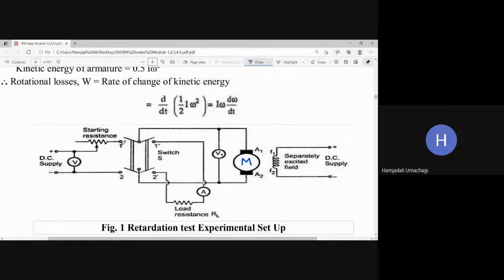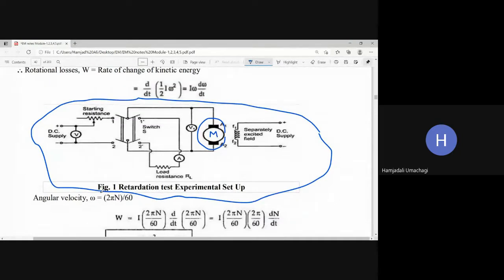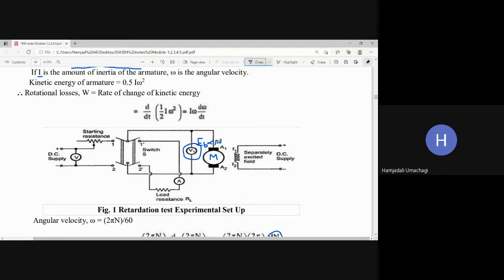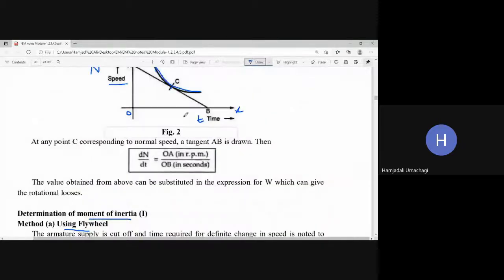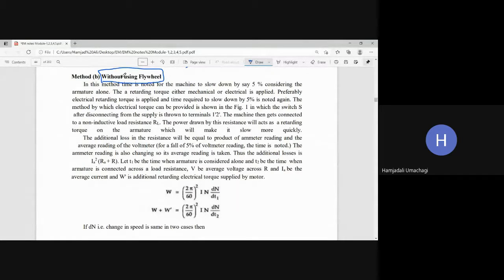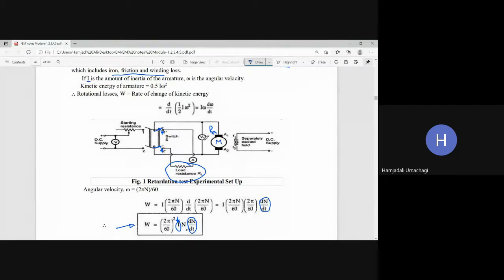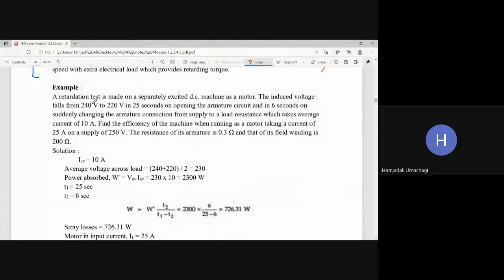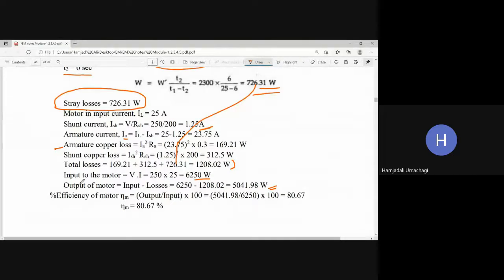13.Retardation Test and its Numerical Problems.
13.Retardation Test and its Numerical Problems.